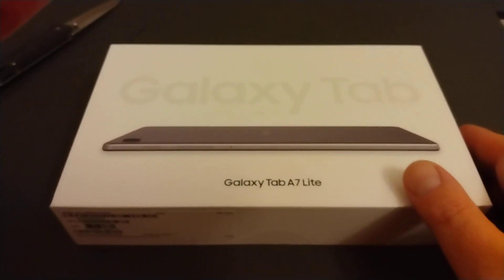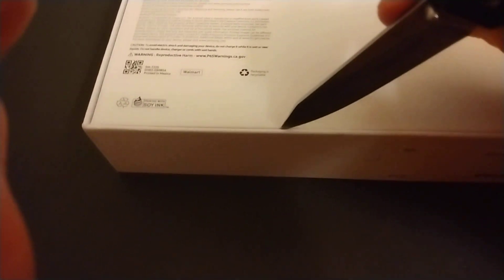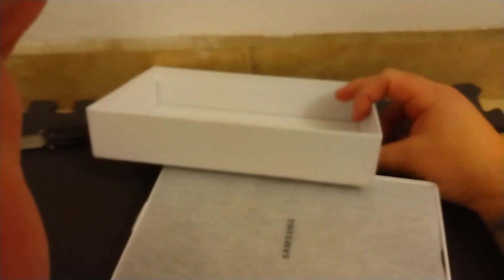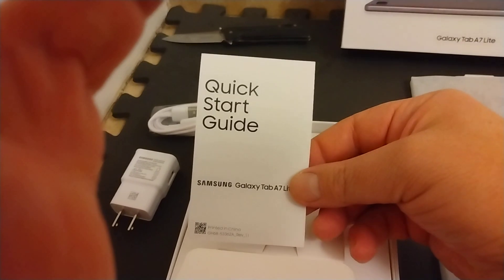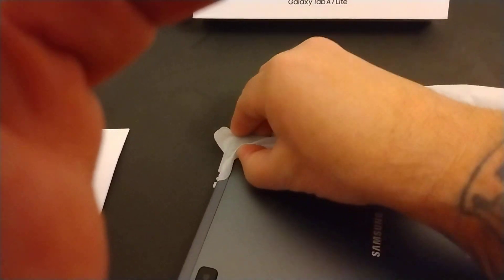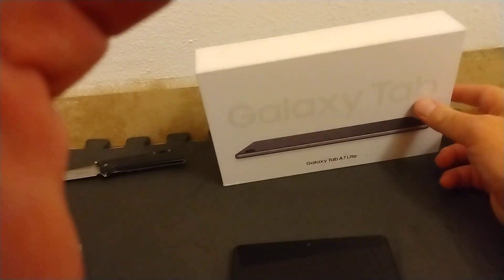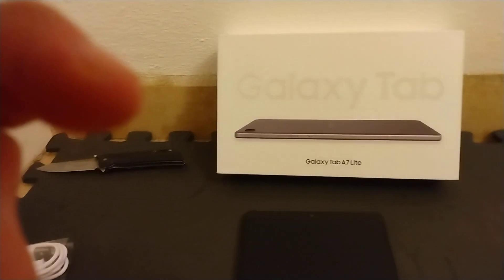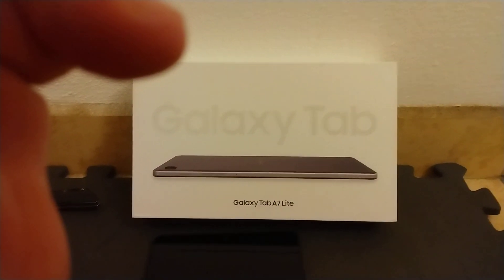Galaxy Tab A7 Lite: Unboxing